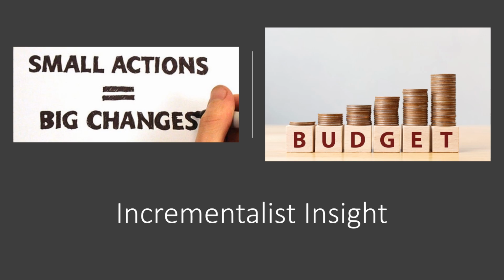week 6 discussion board MPA 594